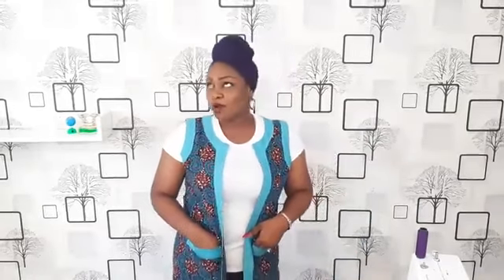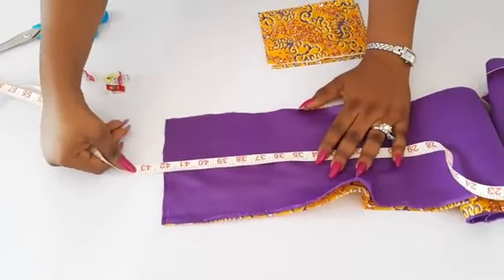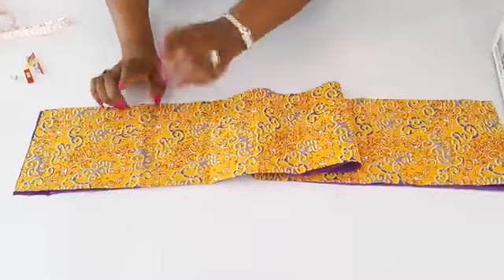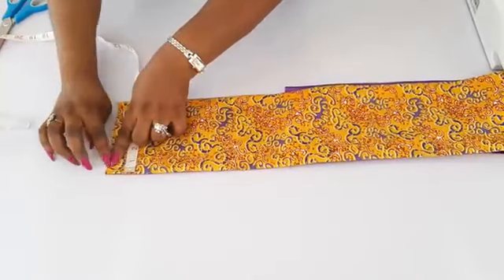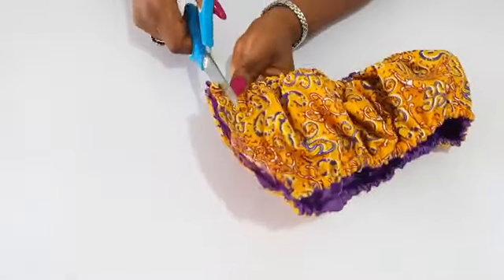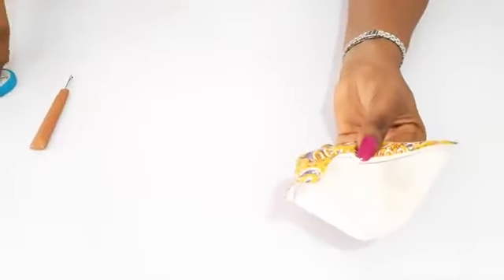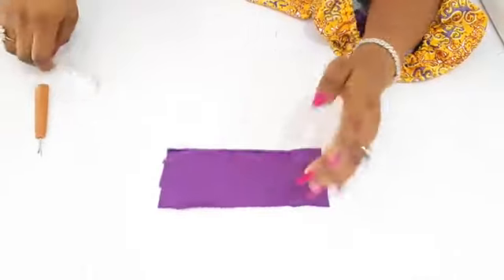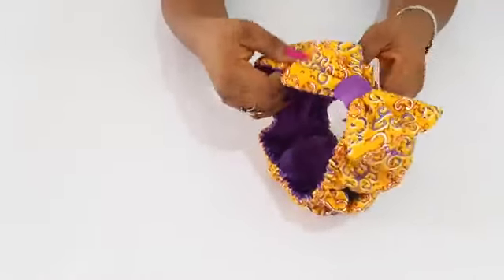How to make HEAD BAND with BOW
Tutorial on how to make head band with bow...